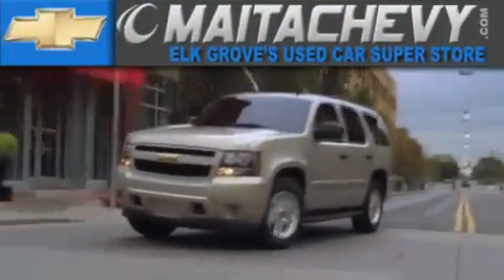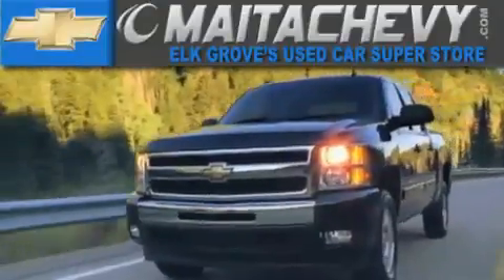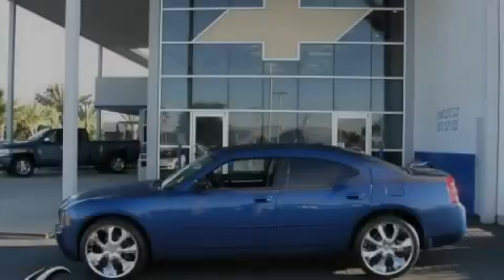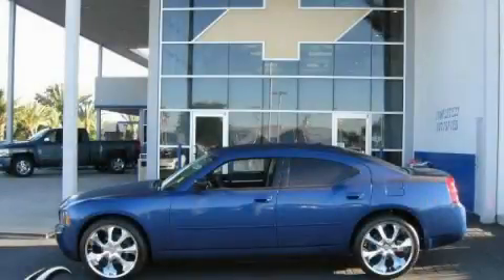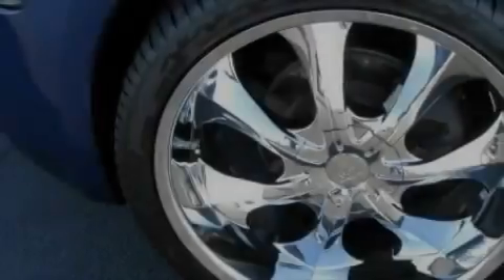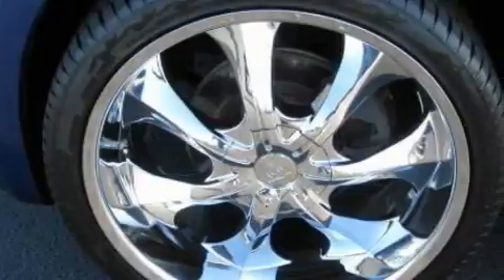2009 Dodge Charger Elk Grove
Year: 2009
 Make: Dodge
 Model: Charger
 Engine: v6 2.7 liter
 Trans.: automatic

 Miles: 47,588

 9650 Auto Center Dr.

 2009 Dodge Charger Elk Grove CA